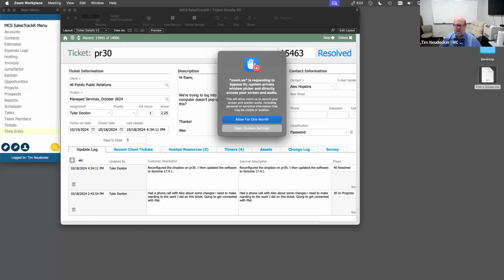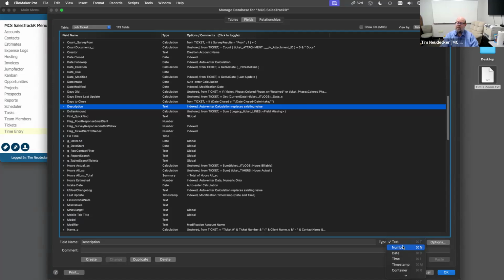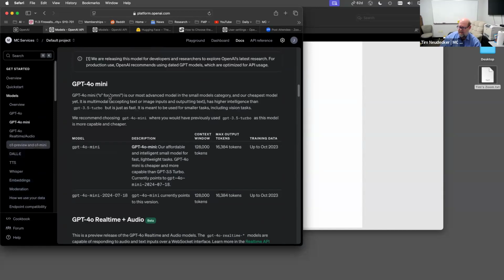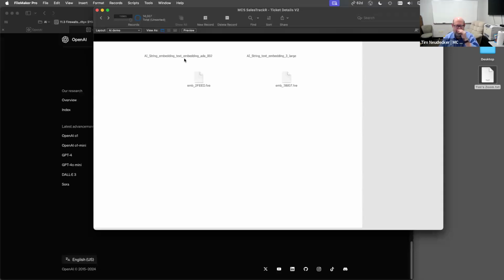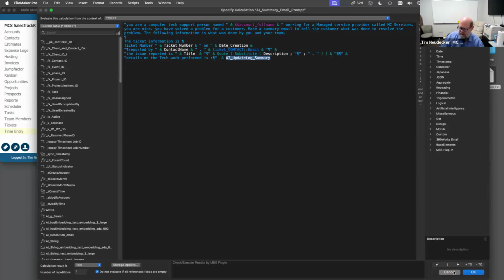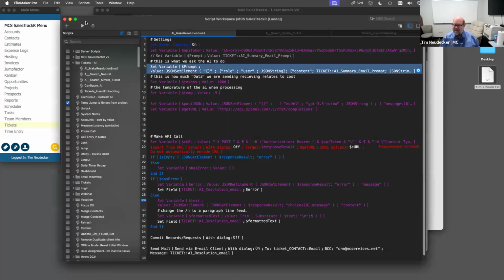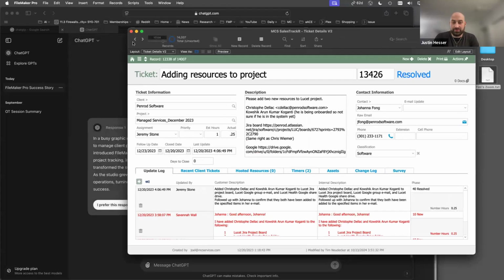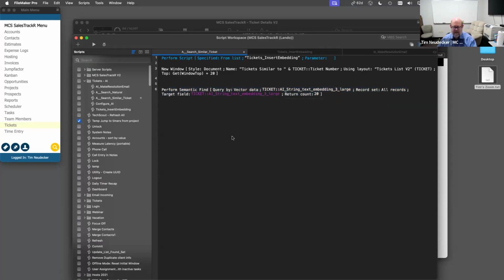CT FileMaker Developer Group - An Introduction to Using AI in FileMaker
10/23/2024 -  This month, Tim Neudecker will be giving us an introduction to using AI in FileMaker. We look forward to seeing you there!